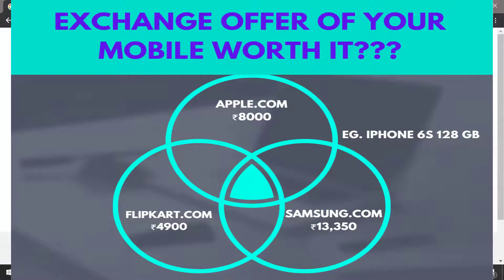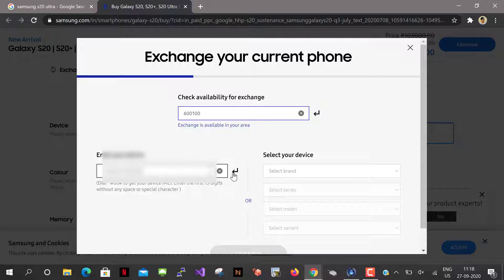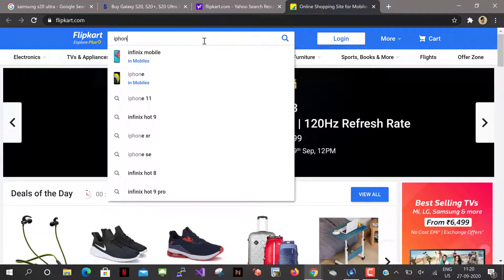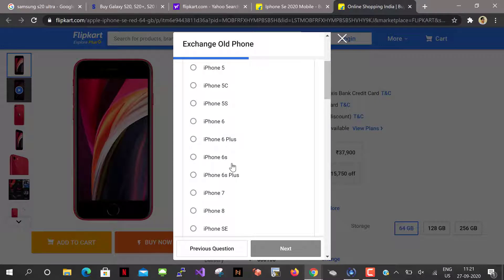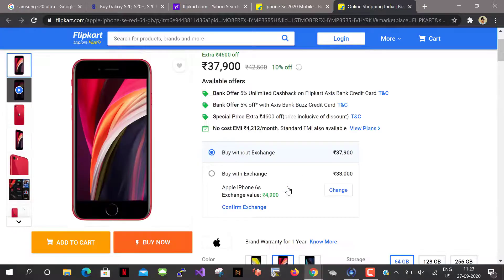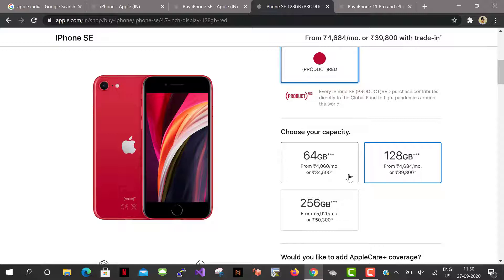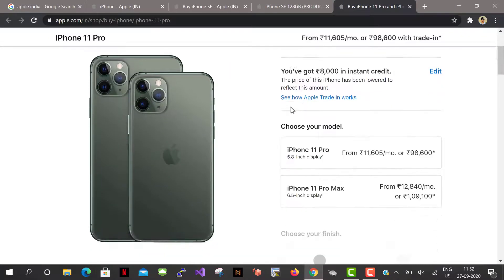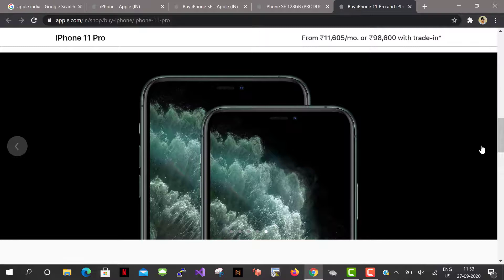Better exchange value for mobile phones???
Which site gives better exchange value for a mobile phone?
Does all the exchange offer worth it?
is the exchange offer is happily acceptable?